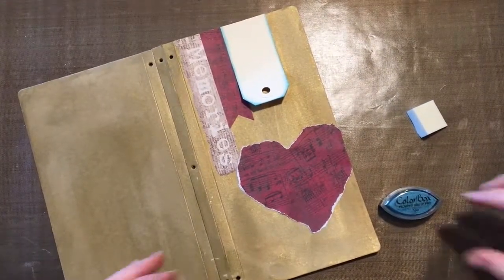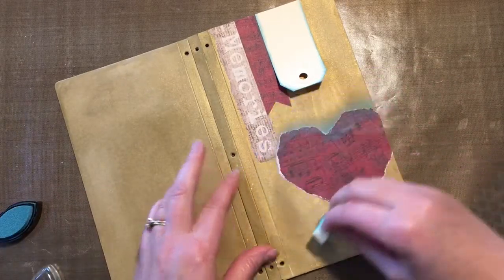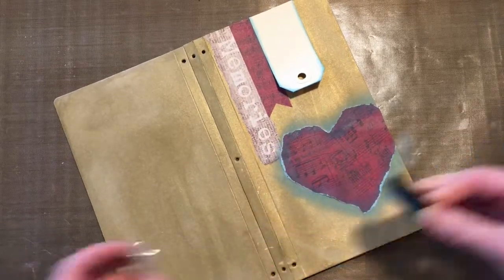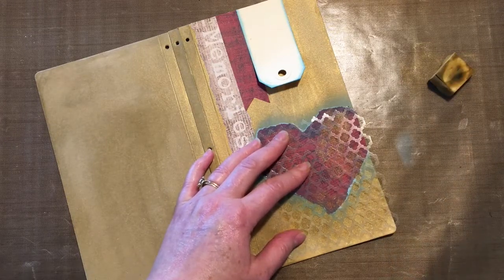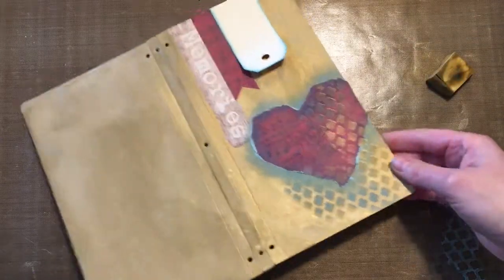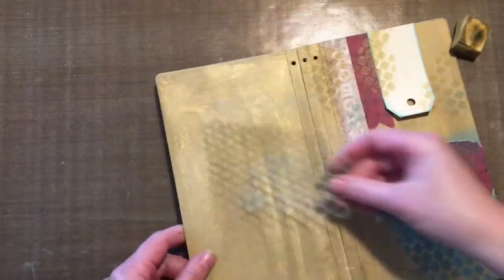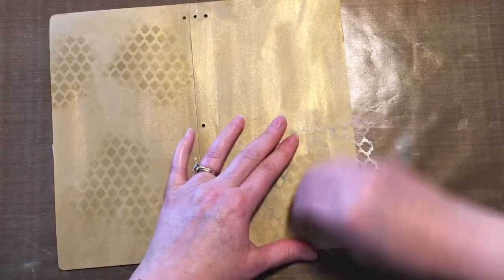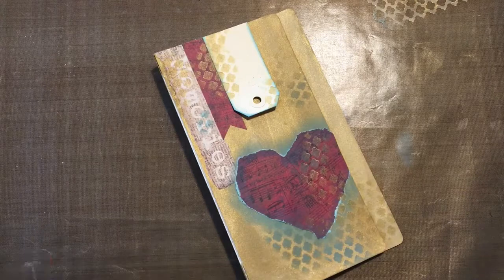January 2018 Mixed Media Made Easy #4